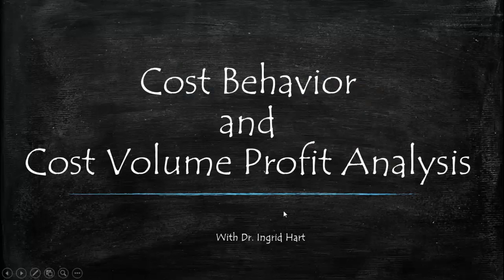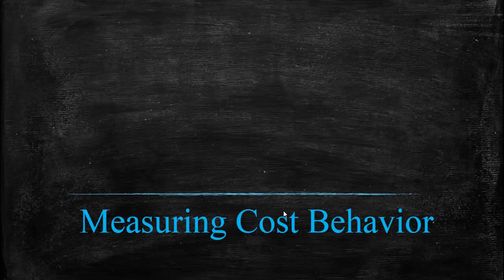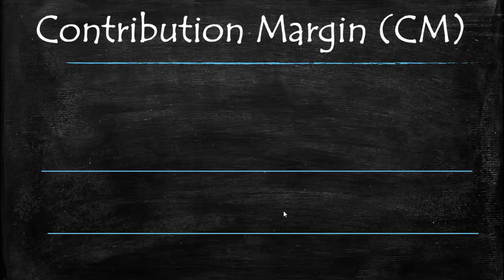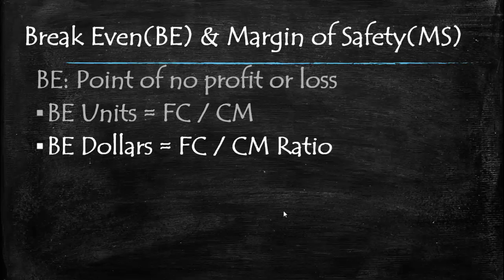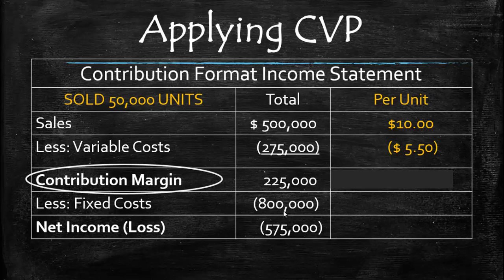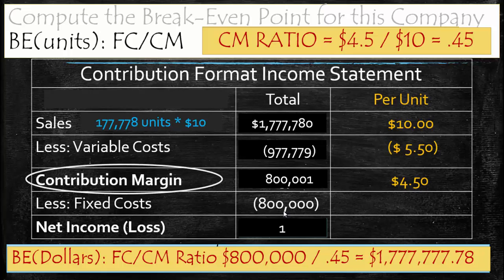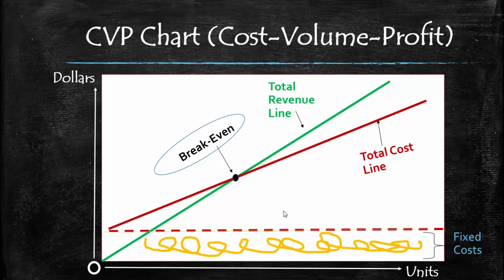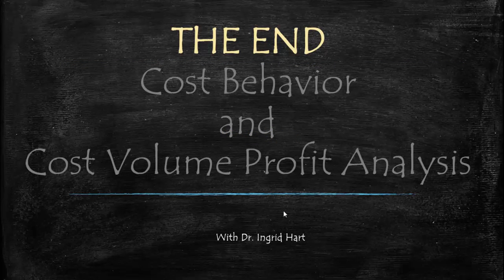Cost Behavior and CVP Analysis Overview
Cost Behavior and Cost Volume Profit Analysis